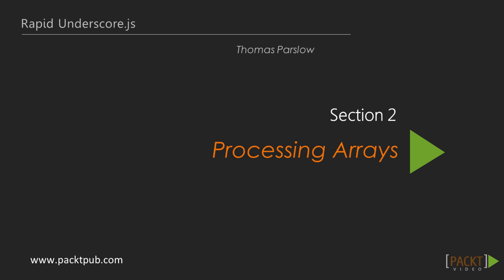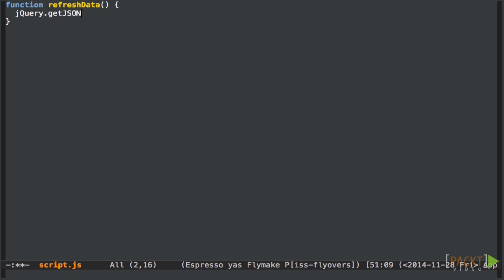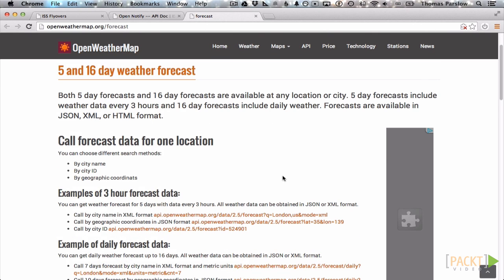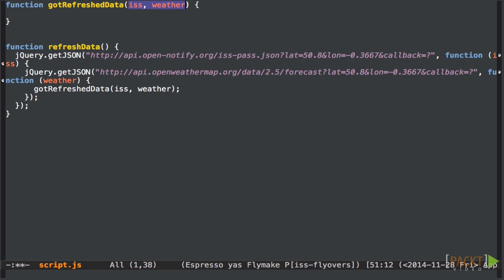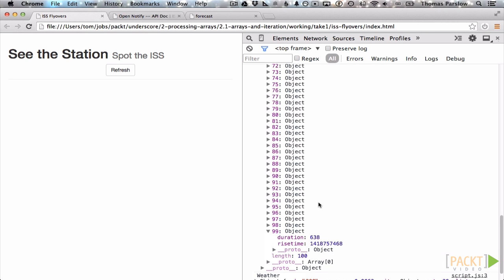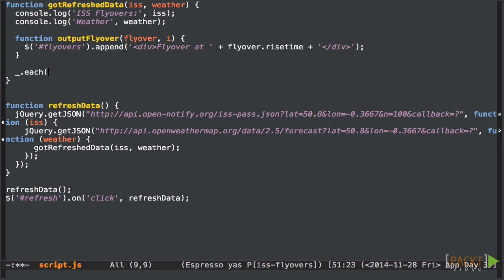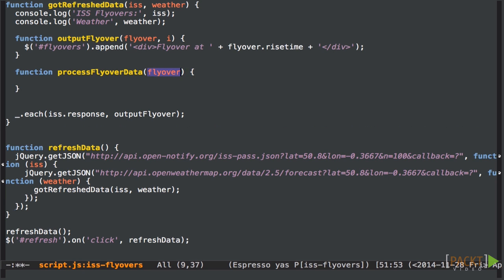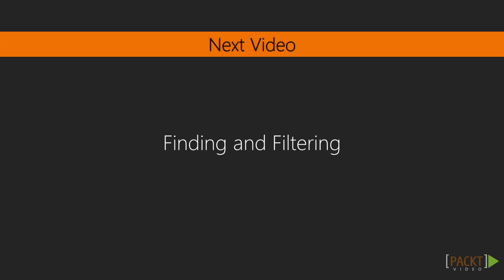Rapid Underscore.js Tutorial: Iteration and Mapping | packtpub.com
Use Underscore.js's "map" and "each" methods to loop over and transform the data about the ISS flyover times.
• Investigate the ISS flyover data that you'll be using
• Loop over the flyover times with the "each" method and output them to the page
• Transform the "map" function to transform the flyover times data